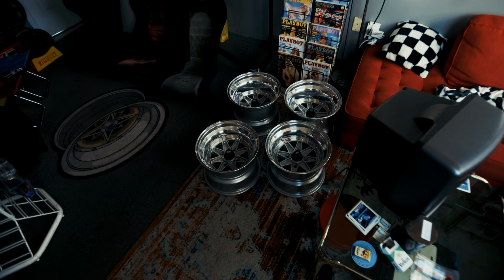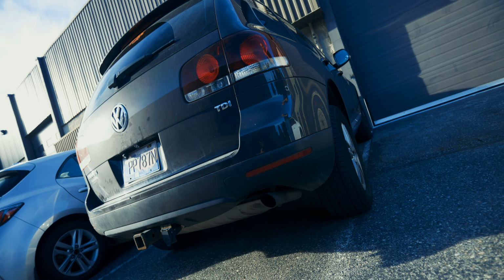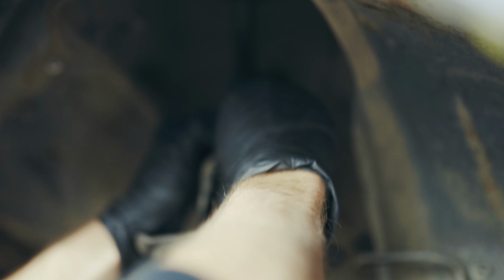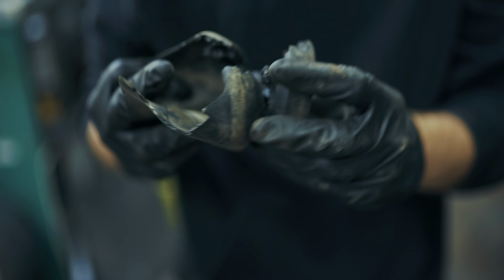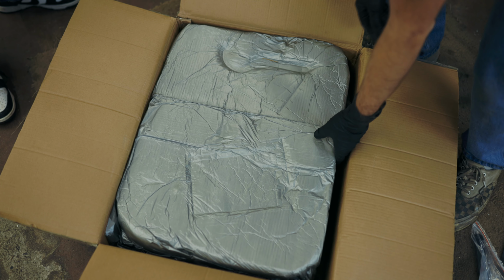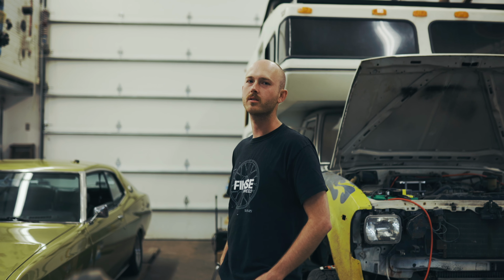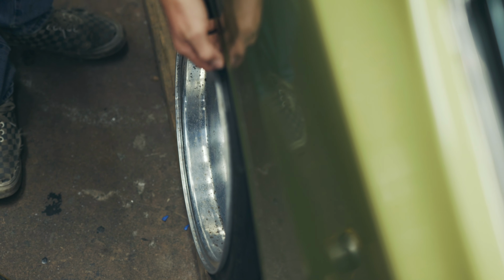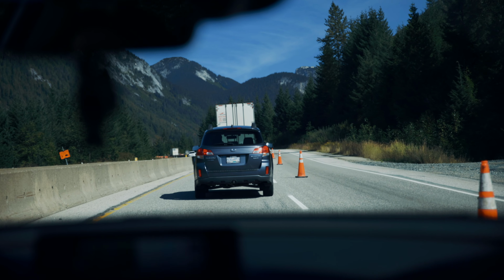New Wheels For Everybody! (4K)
Everybody gets new wheels!

A bit of a shorter video this week; but a really fun one.

Dylan got the call from Reid that his SSR Jilbas were finally completed and he couldn't have been happier with the outcome. Fresh lips, refinished faces with a period-correct finish, a tidy ceramic coating and some brand-new center caps were the perfect recipe to complete these wheels. He loaded them up in the car to take them to Reid's place to get some tires mounted; but first, we had a homie to help!

Our friend Tyler is a perfect example of how positive the kaido racer community is in the Pacific Northwest. He dove headfirst into building an X6 shortly after falling in love with shakotan styling following the first New Year Touring event hosted by Rudeboy Custom. He denounced his sinful past of Volkswagens and dedicated energy and effort to getting involved in the community we have here. Always lending a hand on people's projects (like Rudeboy's silhouette build this summer) or helping out with events (like our Pop-Up Shop), Tyler brings incredible positive energy to everything he does.

So when we heard that some thieves broke into his Cressida and stole parts, supplies and a box full of his nostalgic goodies, most of us in the local kaido racer community were gutted. We quickly started brainstorming a plan for something that we could do to help give back to a young guy who has really put his best foot forward these last few years.

Rudeboy offered up a pair of his Pro-Sus strut adaptors. This kit allows you to bolt an S13 or S14 front coilover into almost any Cressida or Celica chassis including X3, X6, X7, X8, A60, or any rear wheel drive Toyota car with a 1.75" inner diameter strut tube. We reached out to our contact at Maxpeedingrods and asked if they would be interested in supplying some coilovers for the job. They jumped on the opportunity immediately and surprised us by offering up a set of their newly released T7 coilovers (which are more advanced than the ones we have run in Dylan's Supra and our Cressida).

Like we've said in the past, we would not typically recommend these coilovers to somebody who is building a performance-orientated car, but for a kaido racer where the main objective is to be as low to the ground as possible, the combination of the Maxpeedingrods and the Rudeboy Prosus seems close to perfection.

The installation went smoothly and the initial test drive left Tyler stoked that his car was finally enjoyable to drive (it no longer resembled the experience of a bouncy castle for the road). After this, they moved on to getting Dylan's tires mounted on the Jilbas and then getting the SSR MKIIIs that Reid borrowed fitted up correctly on the Laurel just in time for him to drive it up to Kelowna for Afterhours Night Show (which will be covered in our next video)!

We've got you covered if you want a setup like this for your low-style car.

(Professional drivers on a closed course, do not attempt.)